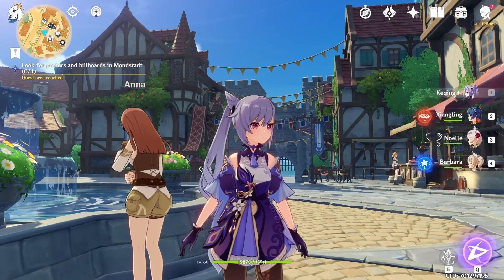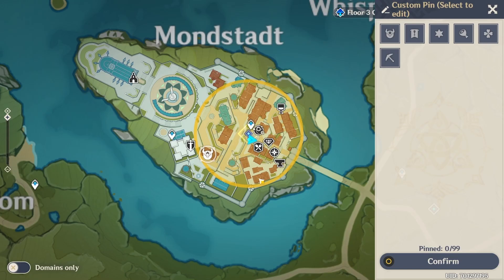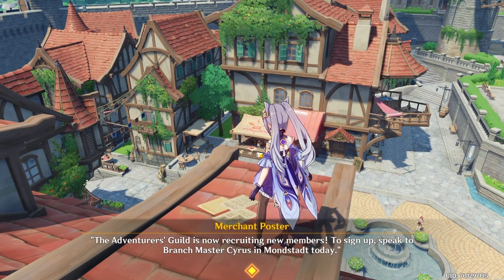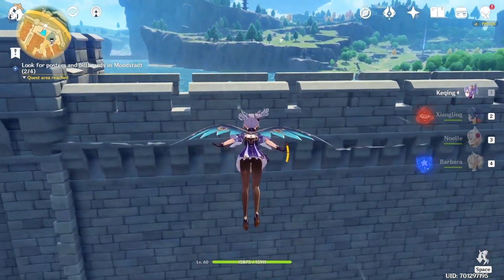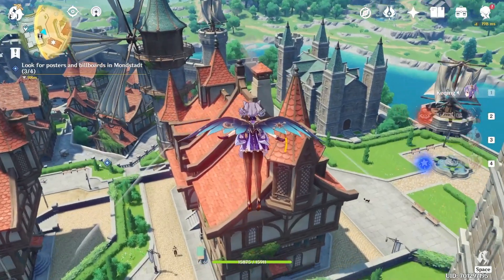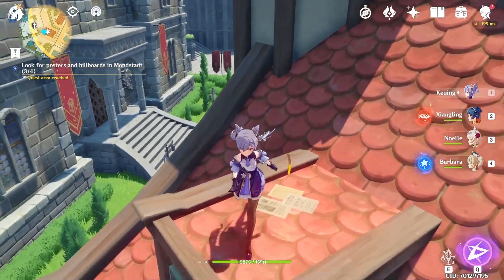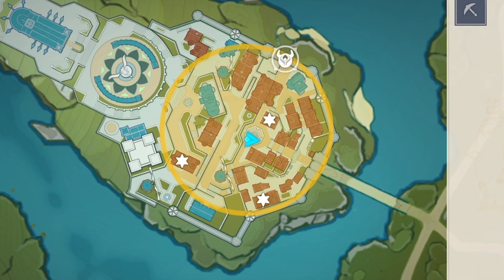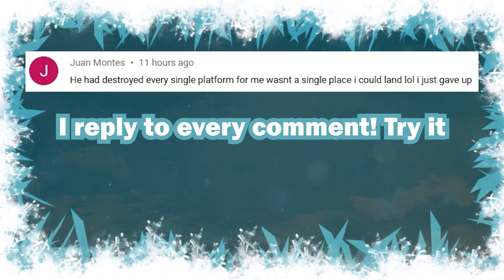How to Find POSTERS & BILLBOARDS in Mondstadt | Quest Tutorial ► Genshin Impact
This is how you can find the posters and billboards in the "look for posters and billboards in mondstadt" quest in Genshin Impact

Want to support me and get some cool perks like your name shown in my videos or even early access to select videos?